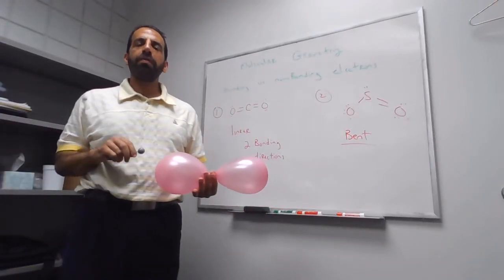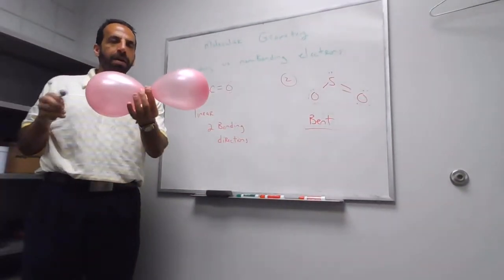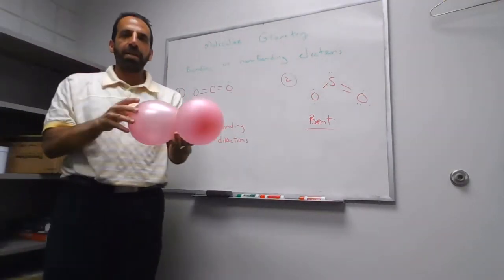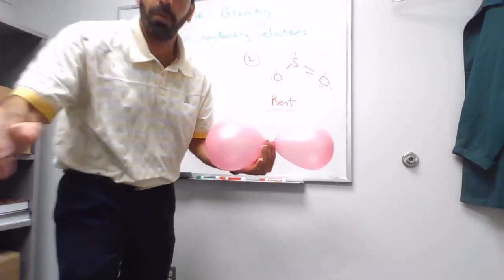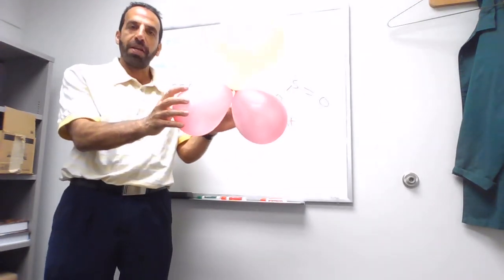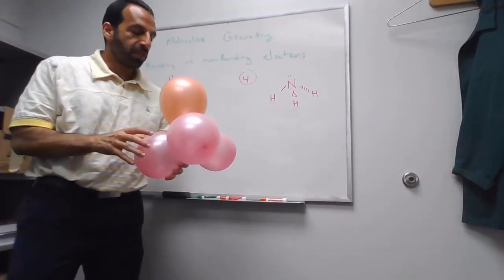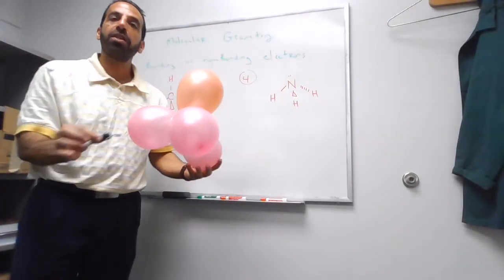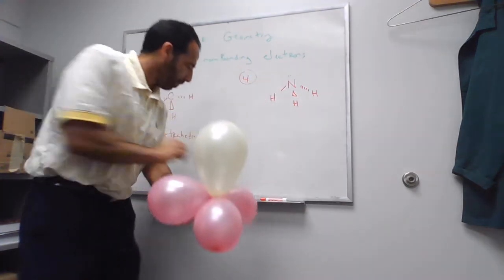Bonding vs Non bonding electrons